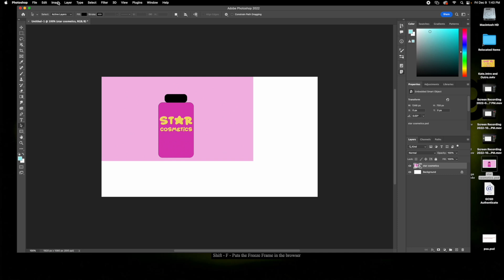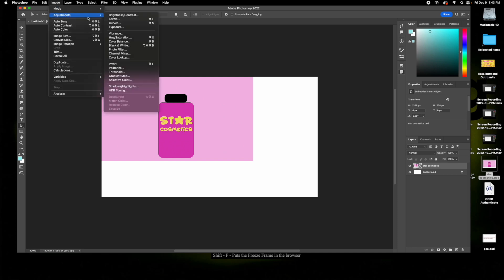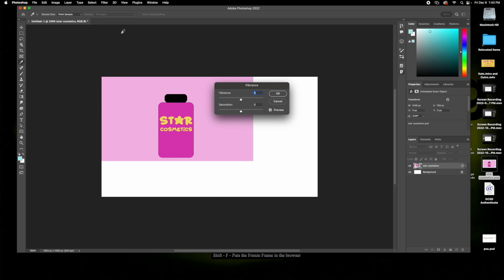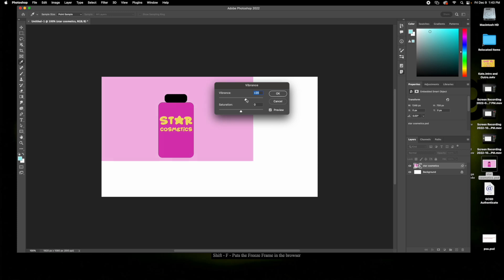How to Adjust Vibrance and Saturation by Kate